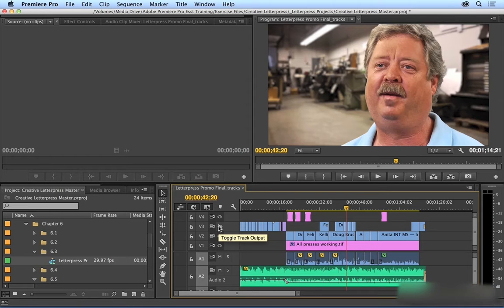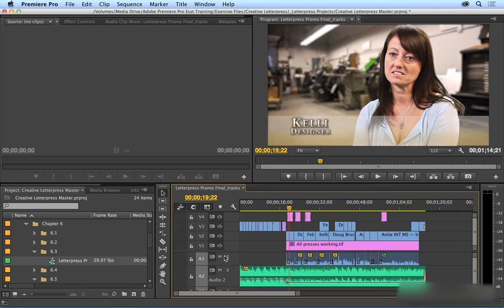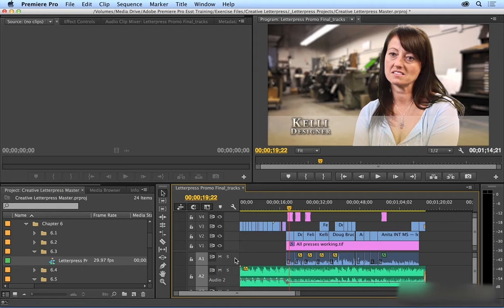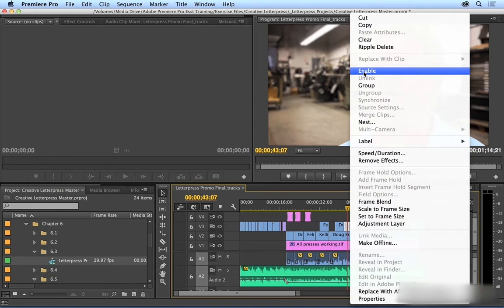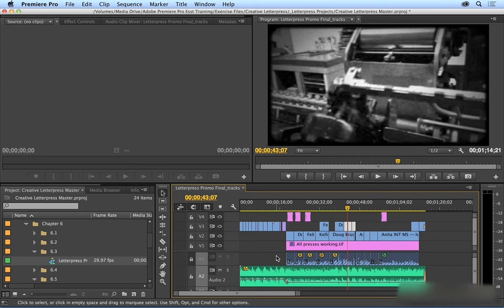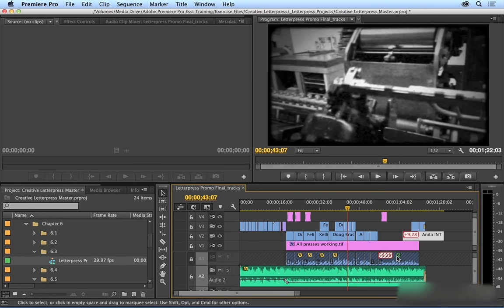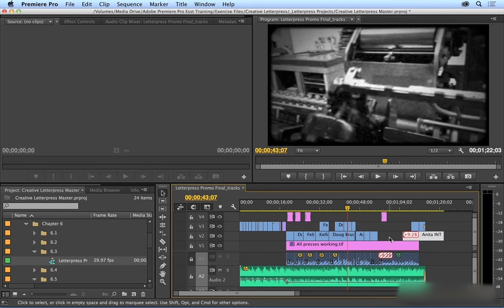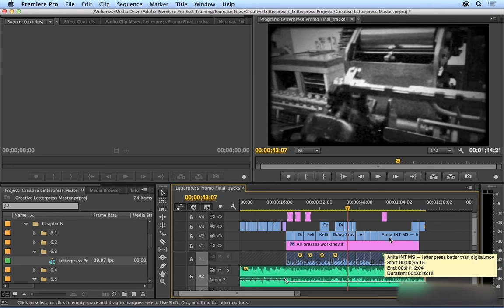Premier pro Learned Video note 07_03-Understanding track monitoring and locking